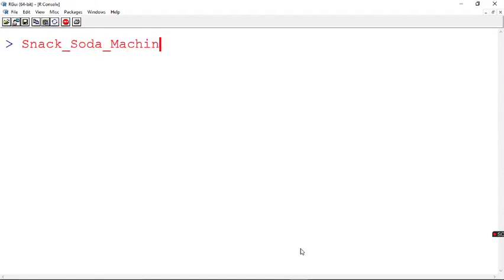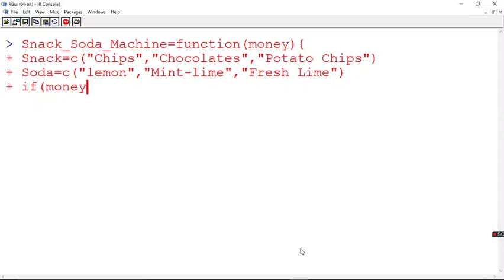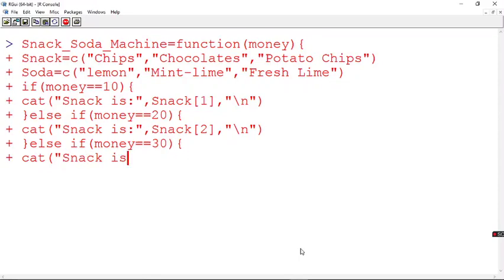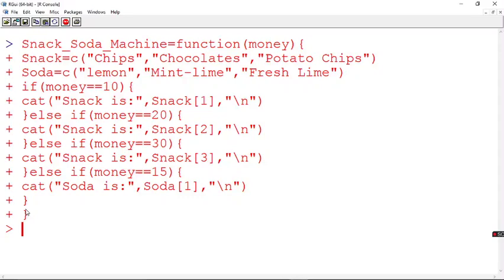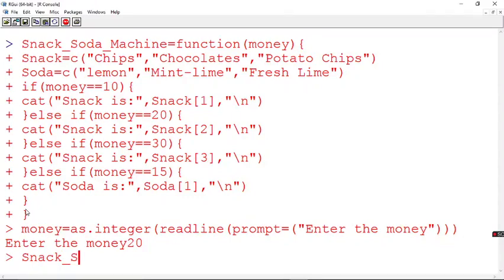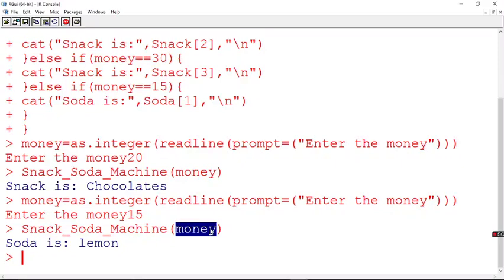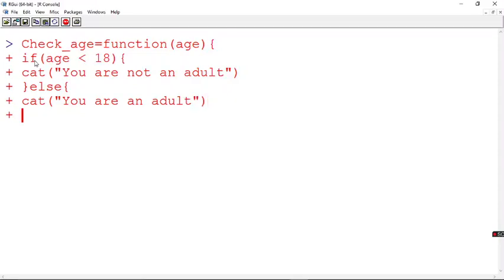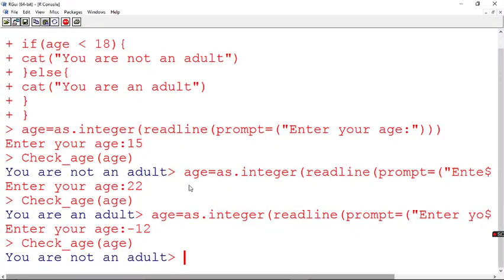Guided Practice User Defined Functions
User Defined Functions in R